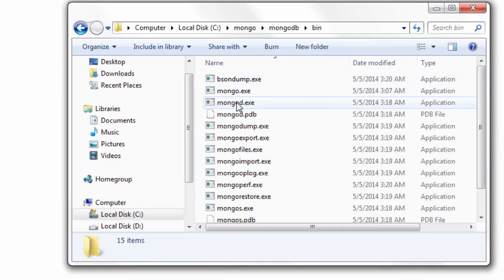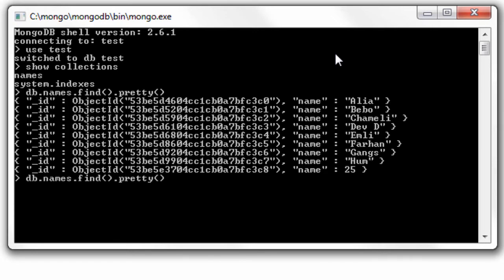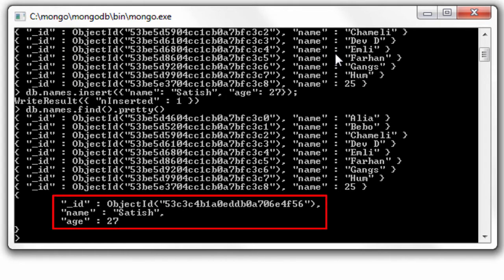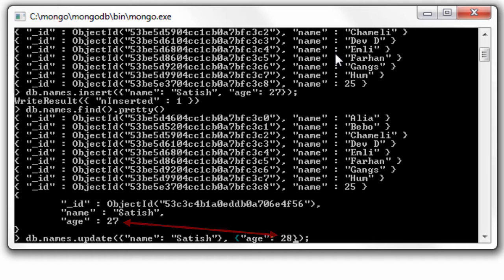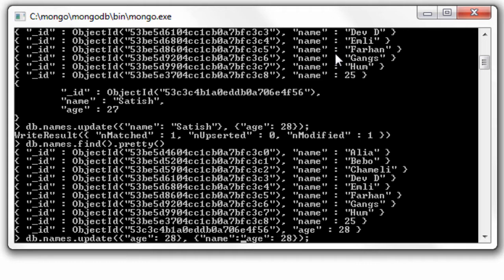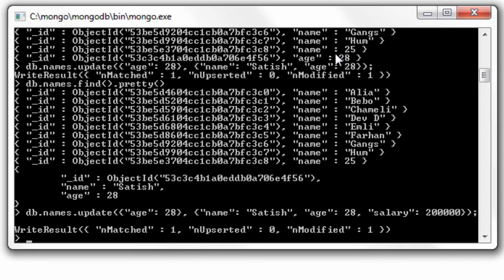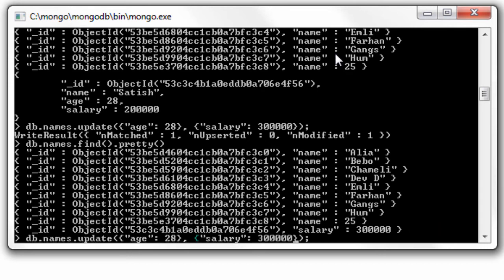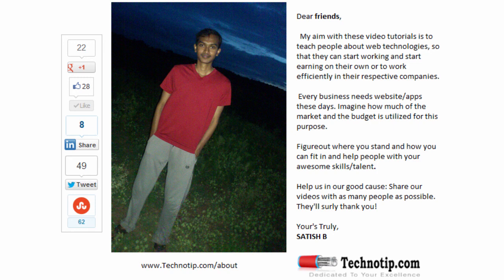Update Method: MongoDB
Lets learn how to update MongoDB document using update() method.